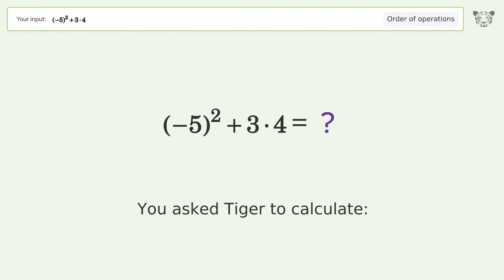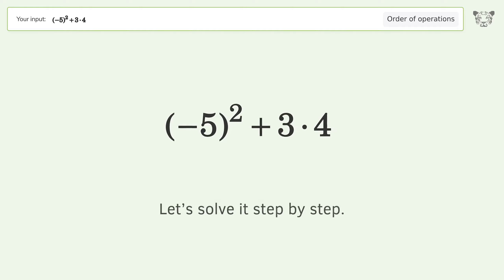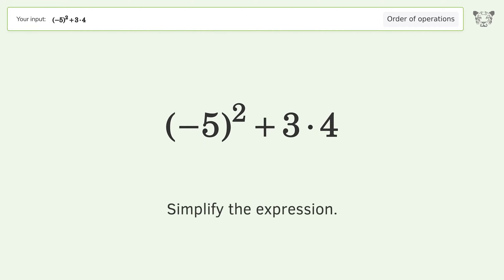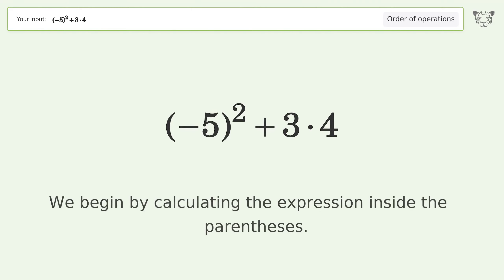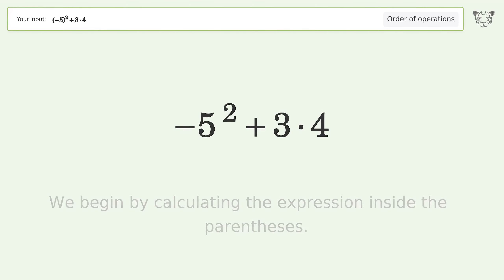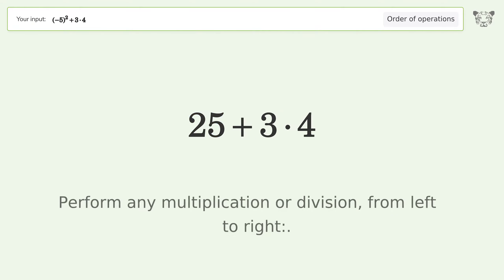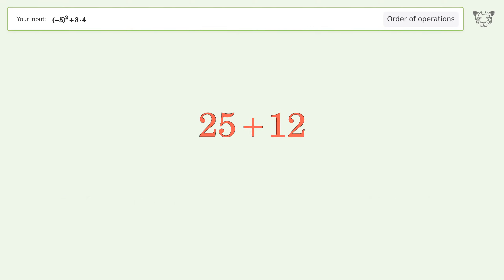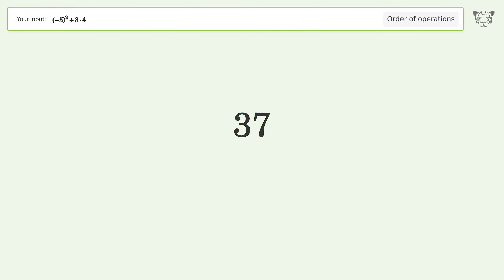Order of Operations: Solve (-5)^2+3*4 step-by-step solution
for a step-by-step and more tips and tricks for dealing with order of operations expressions.